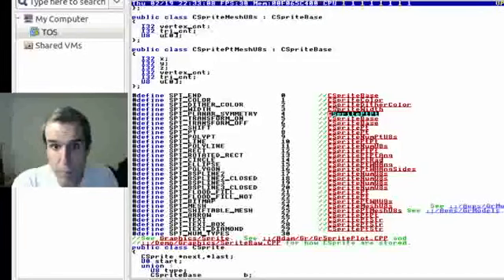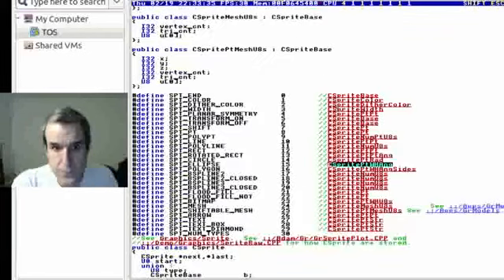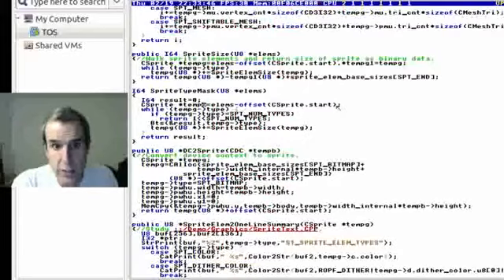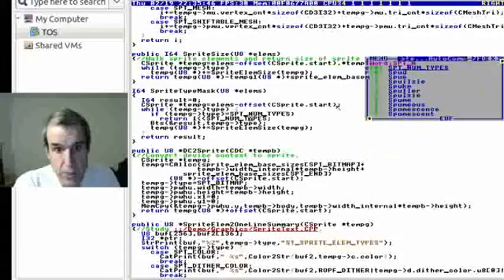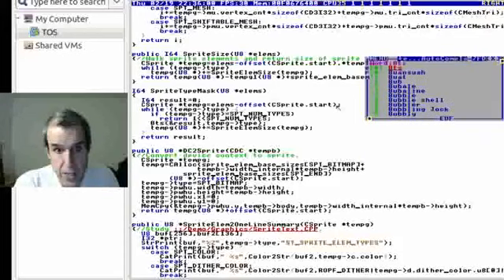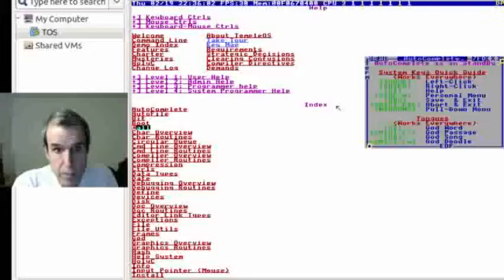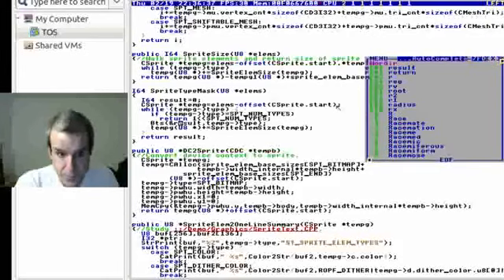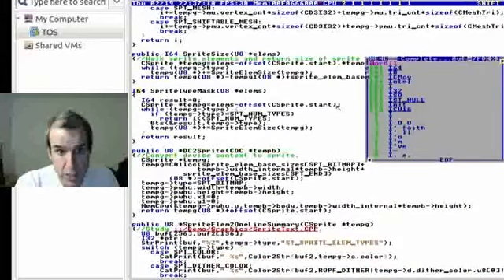211 TempleOS 5 Minute Random Code Walk Thru #102 lDtRyxSZjOA